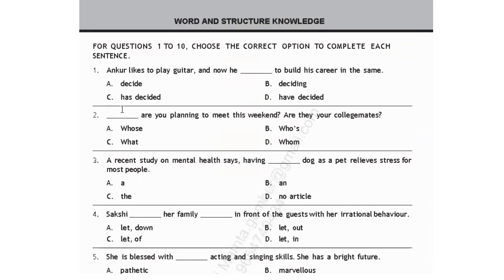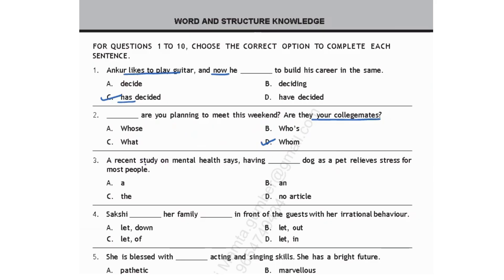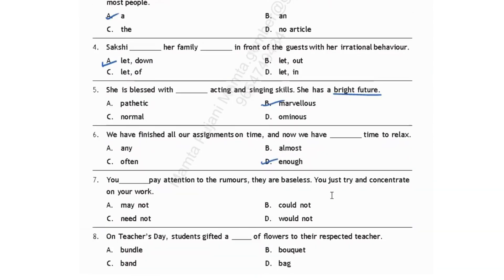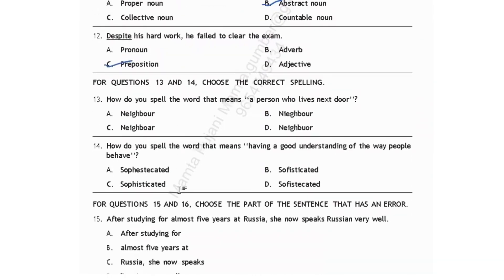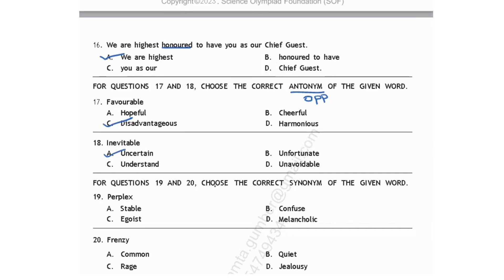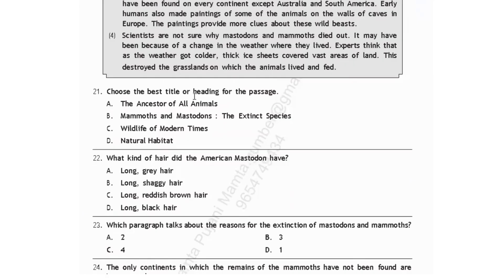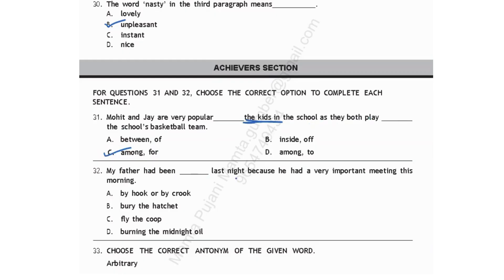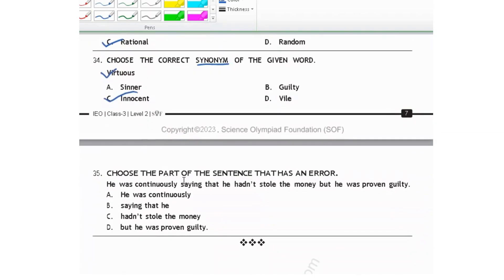International English Olympiad (IEO) Level 2- SOF previous year paper for Class 3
Welcome to Indian Online School – A School for OLYMPIAD Champions! 🌟

In this video, we bring you the International English Olympiad (IEO) Level 2 Previous Year Paper for Class 3, complete with solutions and detailed discussions. Our expert mentors guide students through each question, providing clear explanations, tips, and strategies to excel in Level 2 of the IEO exam. This session is designed to enhance language proficiency, build confidence, and prepare students for top results.

What’s covered in this video:

Full solutions for the IEO Level 2 Class 3 paper
Techniques to answer questions with precision
Insights to improve vocabulary, comprehension, and grammar skills
Expert tips for success in the IEO exam
Prepare confidently and achieve your goals in the IEO Level 2 Olympiad!